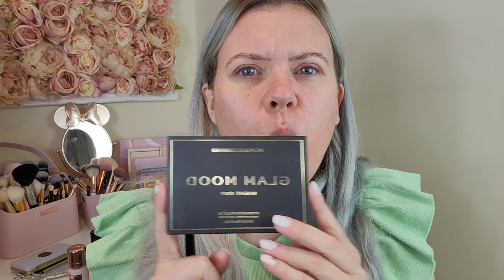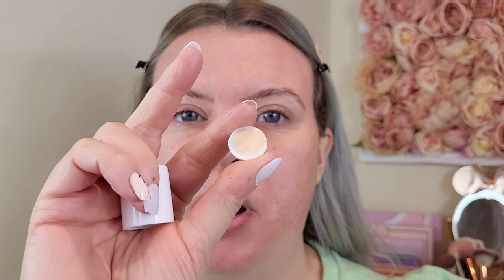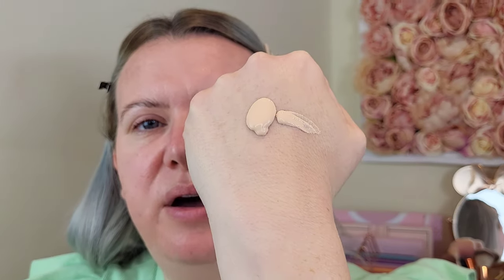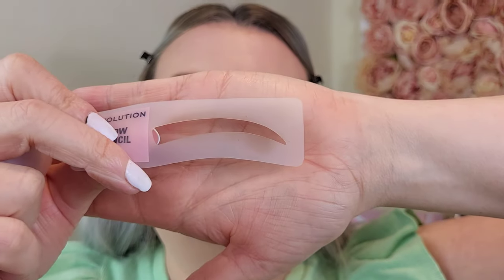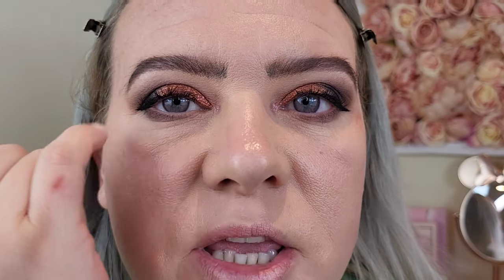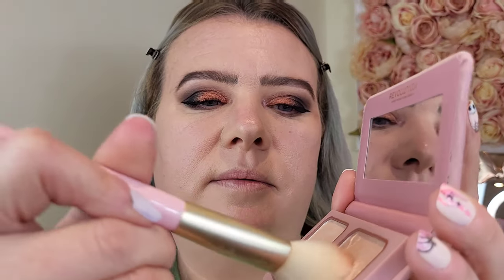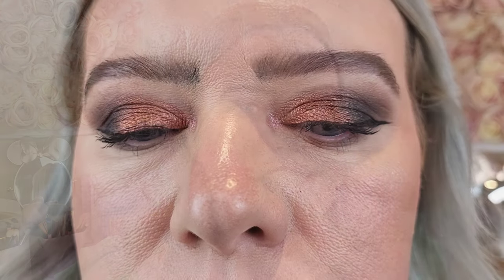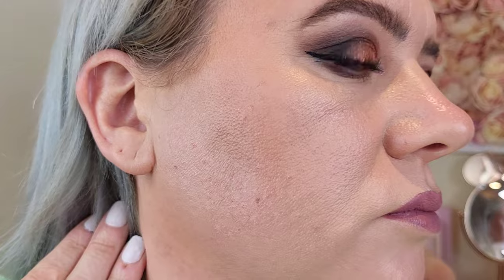TESTING NEW MAKEUP REVOLUTION Products FULL FACE SEPTEMBER 2022 | Clare Walch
Hello!

Watch me try out a selection of brand new products from @MakeupRevolution as well and some classics purchased in the sale and see my first impressions and honest opinions.

Clare x

TIMESTAMPS:

00:00 Intro
00:22 Makeup Revolution Haul
01:50 Revolution Relove Super Matte Foundation Review
06:01 Revolution Brow Powder Stamp & Stencil Kit Review
10:15 Revolution Pro Glam Mood Night Out Palette Review
14:15 Revolution Liner Pow Review
16:19 Revolution Mafashion Oman Deseet Diary Face Palette Review
21:58 Revolution Game Of Thrones Ayra Stark Lip Bomb Review
23:28 Final Look & Thoughts
24:09 Outro

£5 Off at benefitcosmetics.com with code:  Clare Walch

Clare x